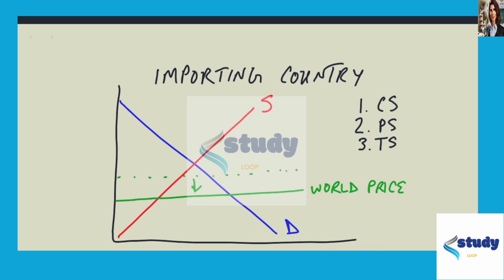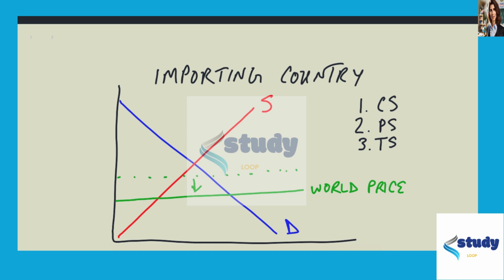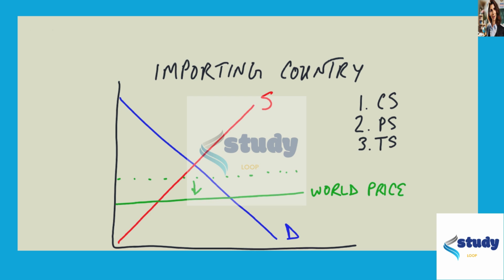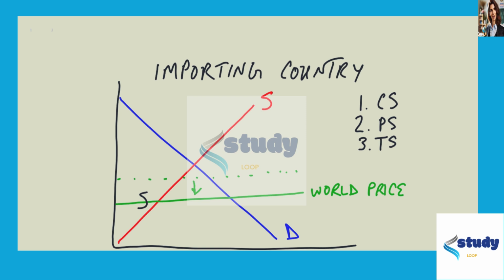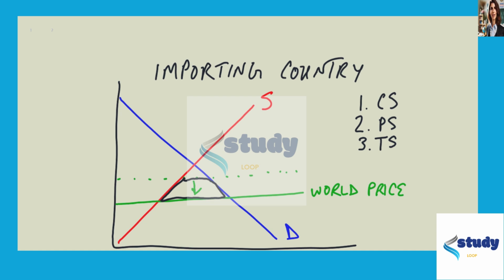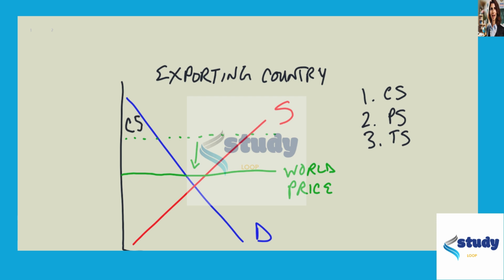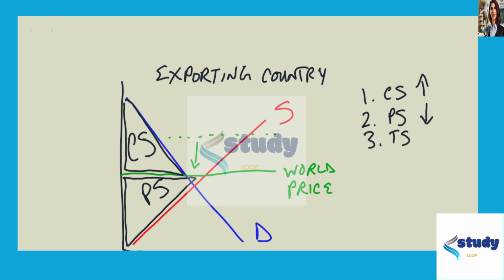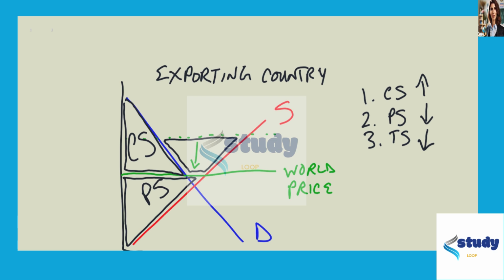When China's clothing industry expands, the increase in world supply lowers the world price of cloth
When China's clothing industry expands, the increase in world supply lowers the world price of clothing. a. Draw an appropriate diagram to analyze how this change in price affects consumer surplus, producer surplus, and total surplus in a nation that imports clothing, such as the United States. b. Now draw an appropriate diagram to show how this change in price affects consumer surplus, producer surplus, and total surplus in a nation that exports clothing, such as the Dominican Republic. c. Compare your answers to parts (a) and (b). What are the similarities and what are the differences? Which country should be concerned about the expansion of the Chinese textile industry? Which country should be applauding it? Explain.